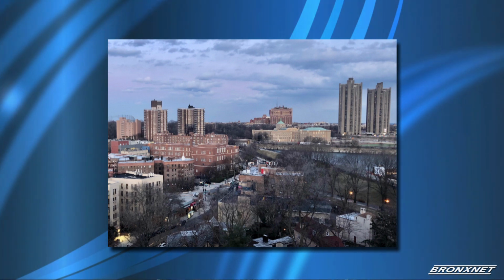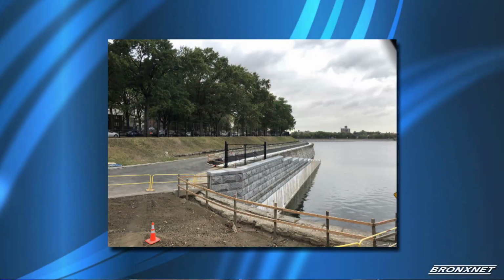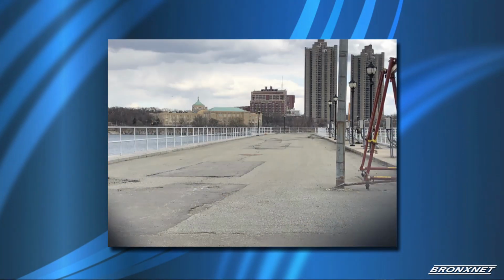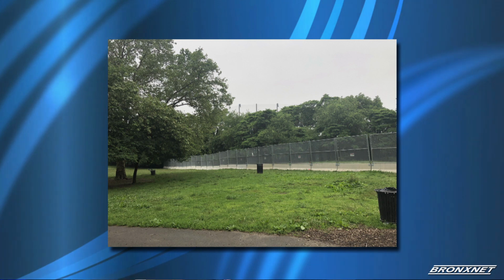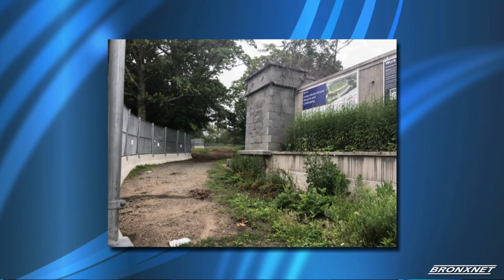BronxTalk: Jerome Park Reservoir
Host Gary Axelbank is joined by Recording Secretary Karen Argenti, and President Dr. Robert Fanuzzi, of the The Bronx Council for Environmental Quality, for a discussion on plans for the Jerome Park Reservoir.

Youtube Descriptions- Add on Media Links